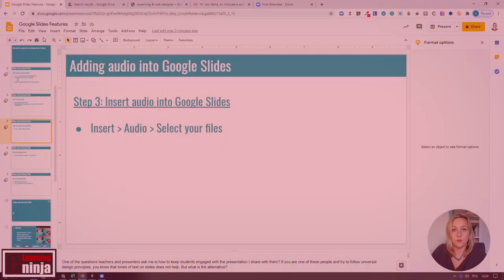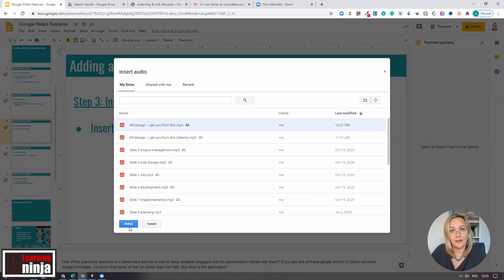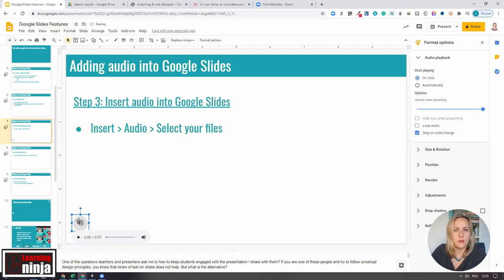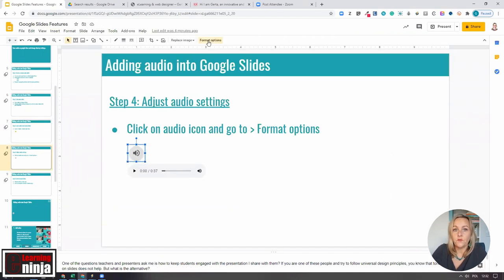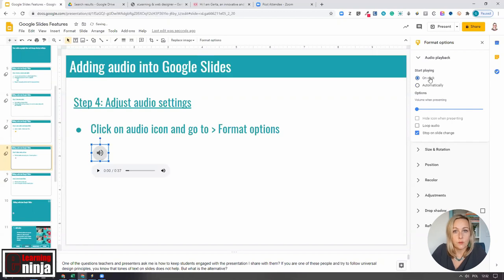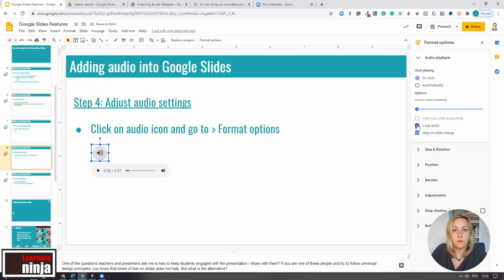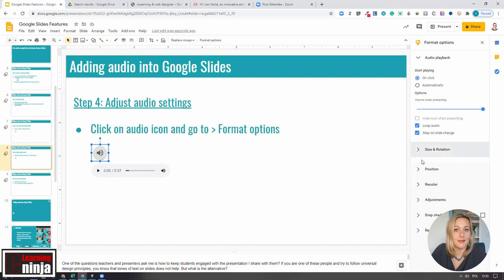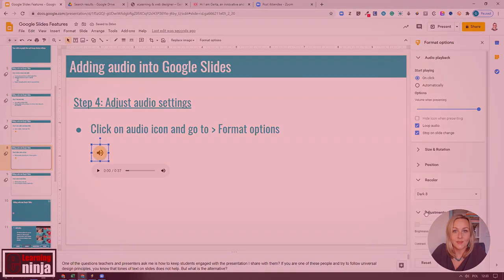How to insert audio file into Google Slides?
To add audio to your google slide click on INSERT then AUDIO  and choose a file to attach from the drive and then click SELECT.

When you insert it, the little speaker icon appears together with a player bar - when you click on it, the clip should play.
You can drag and reposition the speaker icon to the place you want it to appear.
Click on the Format option from the top menu. From here you can change the settings of the inserted audio clip. For example, you can set it to autoplay when the slide loads, or play audio only when the viewer clicks on it. If it is background music, you might want to loop your audio or hide the speaker icon all together for the time you are presenting. You can also change other settings such as icon position, colour, transparency and other adjustments.